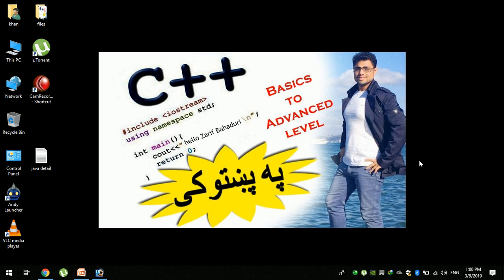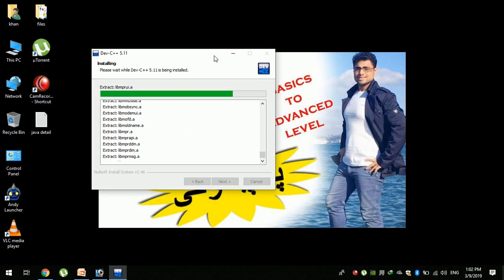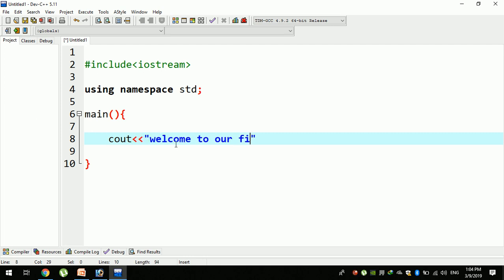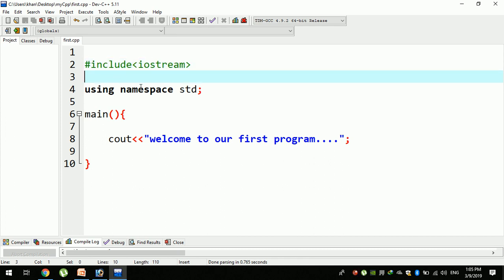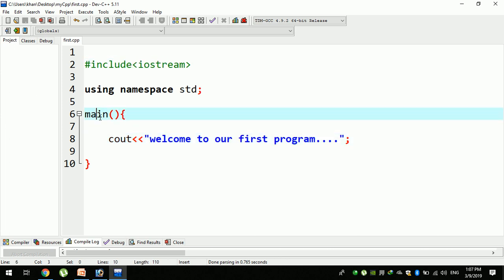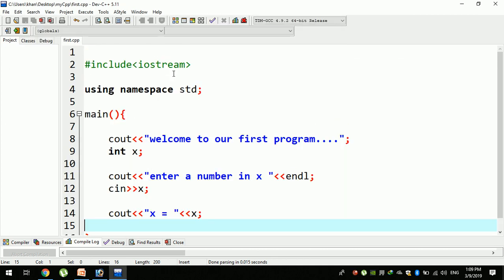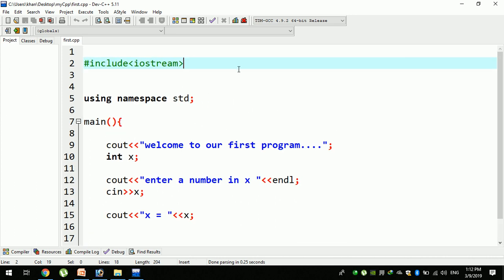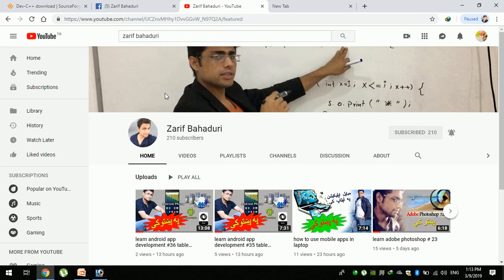c++ tutorial in pashto # 2 first program